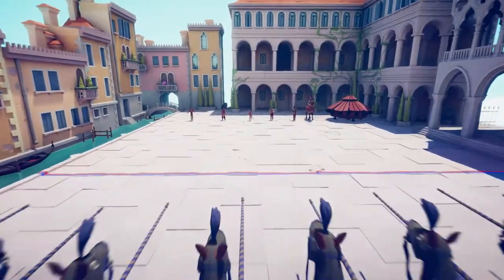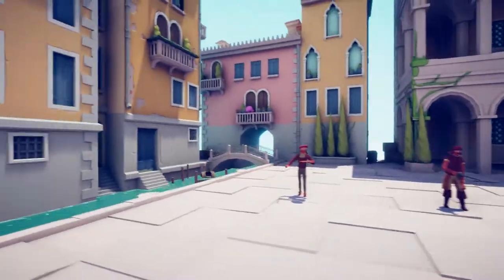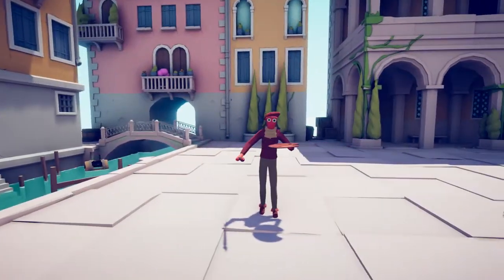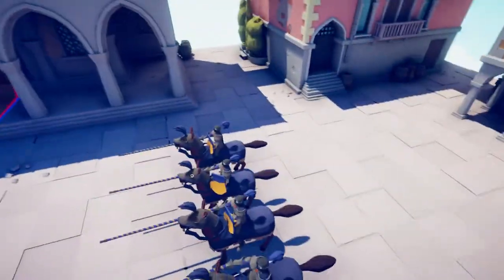TABS The italian update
All you had to do was blow the bloody painters up